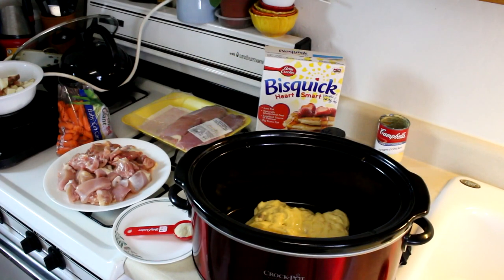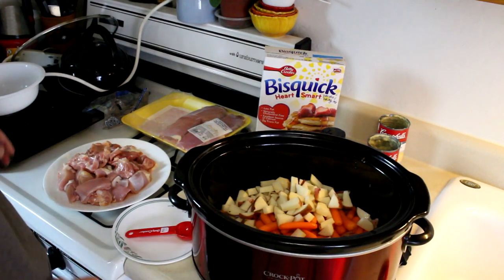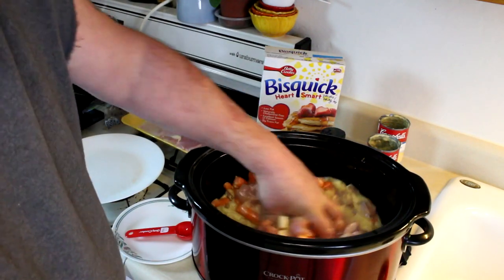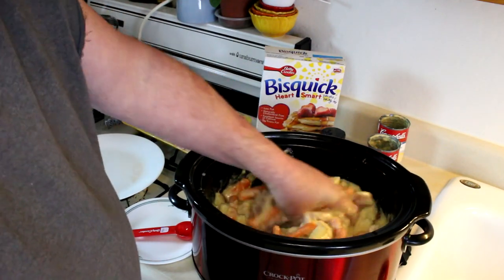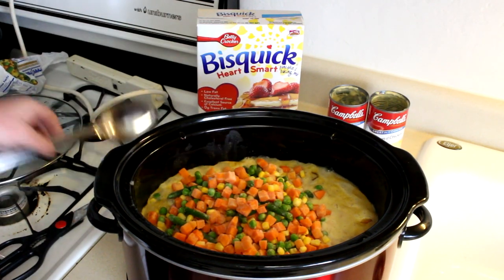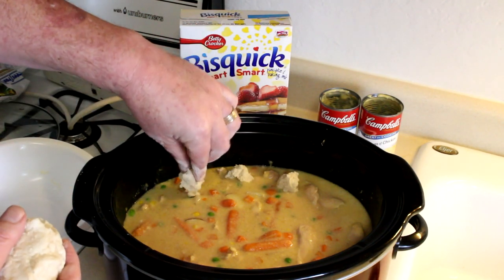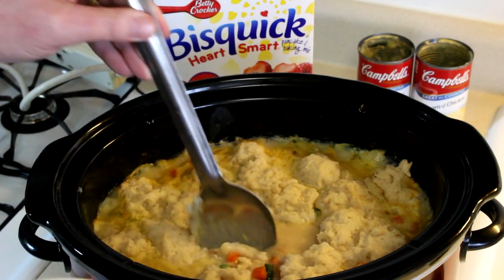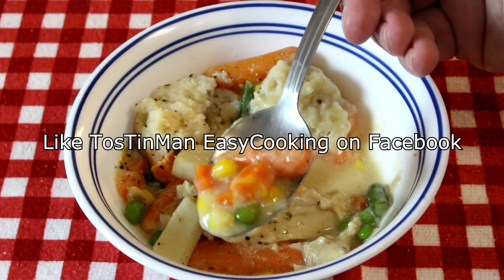How to Make Crock Pot Chicken and Dumplings~Slow Cooker Chicken Pot Pie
In this easy cooking video, I make some chicken soup, or stew, with Bisquick dumplings on top, in my Crock Pot slow cooker. The ingredients to this recipe are 2 10 1/2 oz cans of Cream of Chicken soup, 1 can of water, 1 tablespoon onion powder, 1 lb baby carrots, 3 potatoes, 1 3/4 lbs boneless skinless chicken thighs or breasts, a 1 lb bag of frozen mixed vegetables, 1 cup of Bisquick mix, 4 1/2 tablespoons of milk, and salt and pepper to taste. The cooking time is about 4 hrs on high or 8 hrs on low. For more easy cooking and recipes, be sure to check out my easy cooking channel.